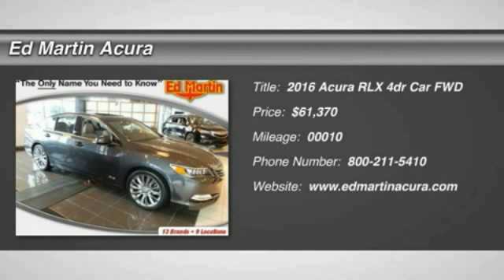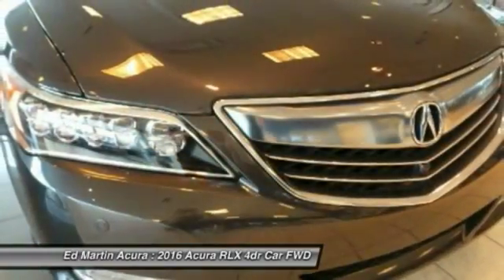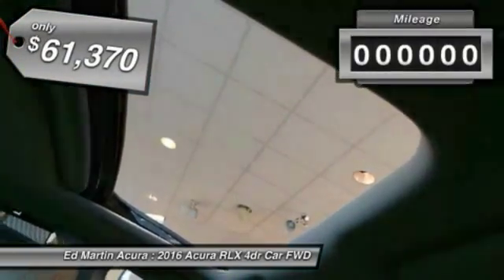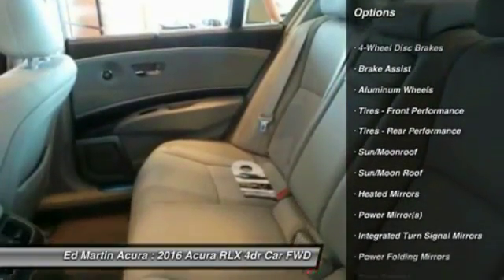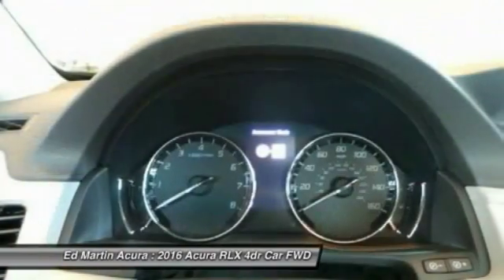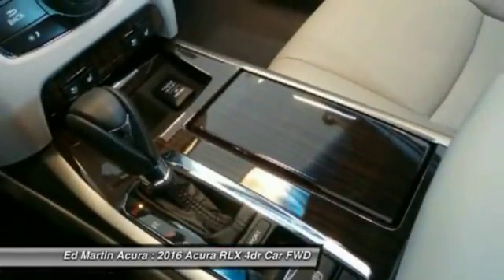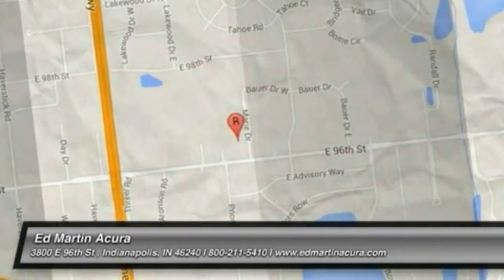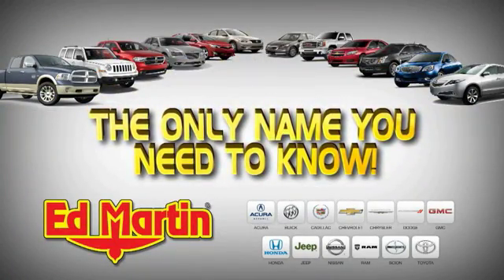2016 Acura RLX 3R00316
2016 ACURA RLX Indianapolis, IN
Stock# 3R00316

The RLX is the new top-of-the-line sedan amongst Acura's impressive roster of vehicles. It has a stylishly sculpted body, adorned in front by gorgeous Jewel Eye Headlights, designed to improve visibility for the driver. Plus the RLX has a roomy high-end interior, impressive technology, as generous rear legroom. Standard to the RLX is a 3.5L i-VTEC, 310horsepower V6 Engine. It has 6-Speed Sequential SportShift Automatic Transmission, Front-Wheel Drive and gets an EPA Estimated 20 MPG City and 31 MPG Highway. The RLX has a generous assortment of standard features including: All-Wheel Steering, Heated Front Seats, Audio System with 10-speakers, Moonroof, Tri-zone Climate Control, Power Tilt and Telescoping Steering Wheel and a Capless Fuel Filler. Standard Technology items include: Push-button Start, an 8-inch information screen, a 7-inch touchscreen, and a Multi-view Rear View, Camera. Also standard is the Bluetooth HandsFree Link for phone calls, and an SMS Text Message Function that can read your incoming text messages to you and then gives you your choice of 6 pre-prepared response choices to use in reply. Available options include such items as the Lane Keeping Assist System, which will lightly turn the wheel to re-center the car in your current lane if you start to veer out of it without signaling first. Also available are Navigation Controls and Functions to help get you where you need to go. The optional Krell package gives you rear sunshades and a premium 14-speaker audio system. Adding to the safety of the RLX sedan are seven airbags, including a driver's knee airbag, LATCH anchors for your after-market child seats, Front and Rear Anti-Lock Brakes, Stability Control, and Traction Control.